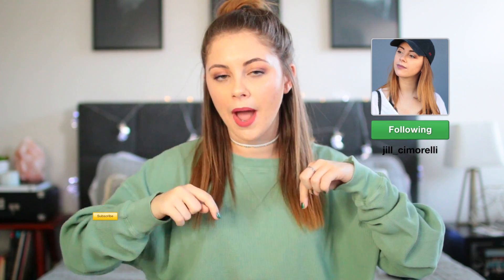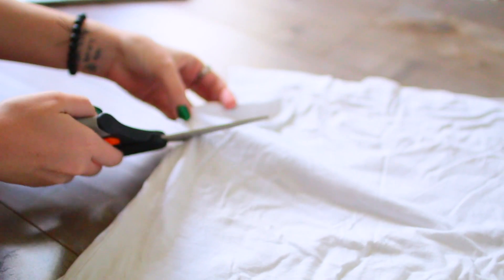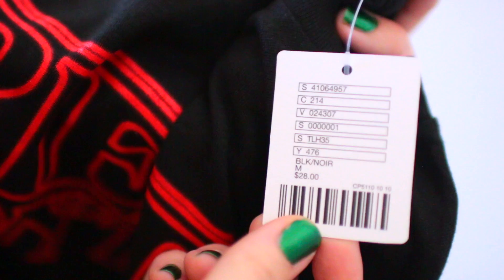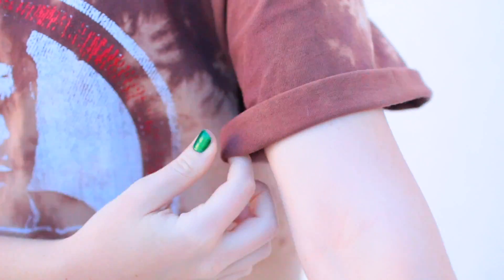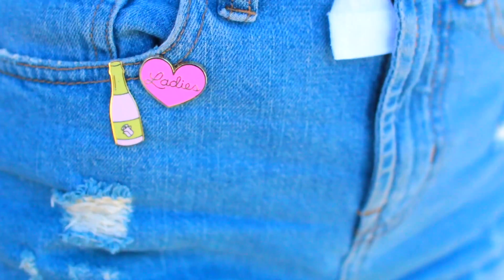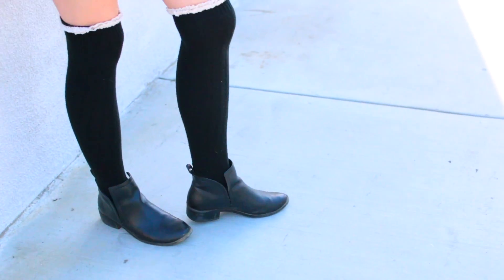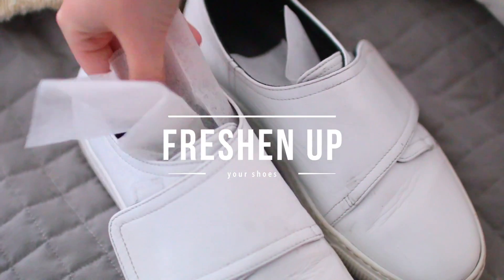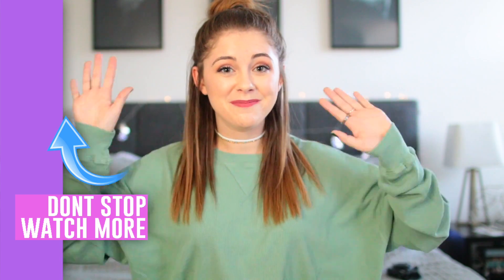Clothing Hacks You NEED To Know For Spring 2017!! // Jill Cimorelli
With spring break upon us (or coming up very soon!) I wanted to share with you some easy DIY clothing hacks to make your spring break fashion the best it's ever been! Enjoy!!
⇹ WHY YOU SHOULD GO TO COLLEGE!

⇹ FREE FOOD DELIVERY:
seqx

⇹ FREE UBER RIDE:
5x6vc

⇹ FREE LYFT RIDE:
Jill1936

⇹ $40 TOWARDS YOUR TRIP ON AIRBNB

⇹ SOFTWARE
Canon 70D